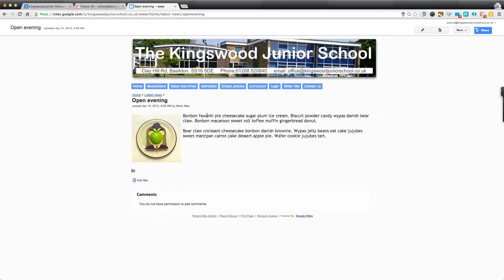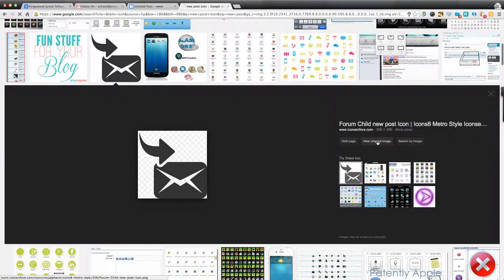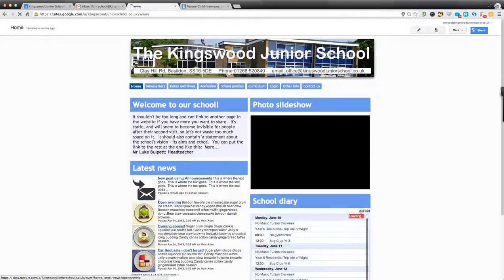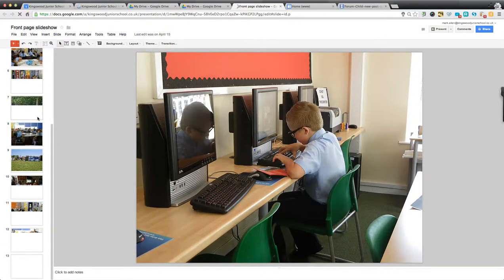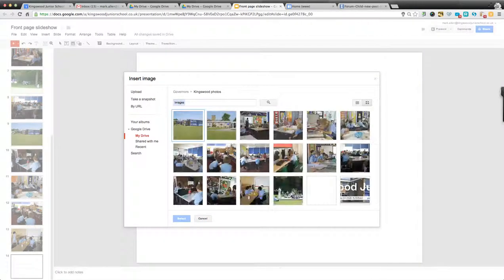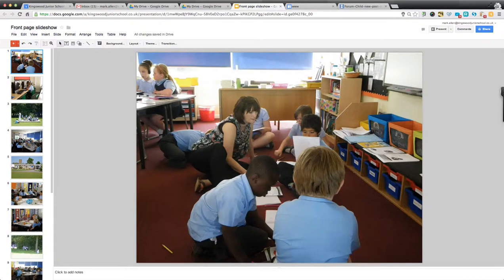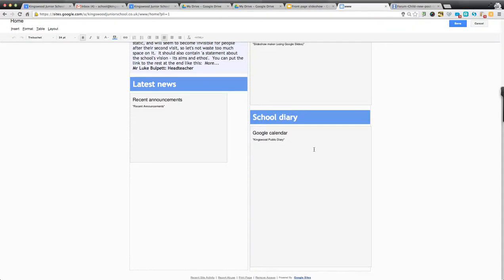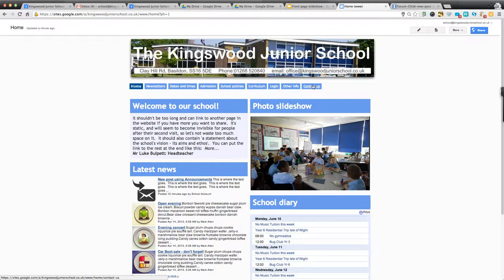Your new website P2